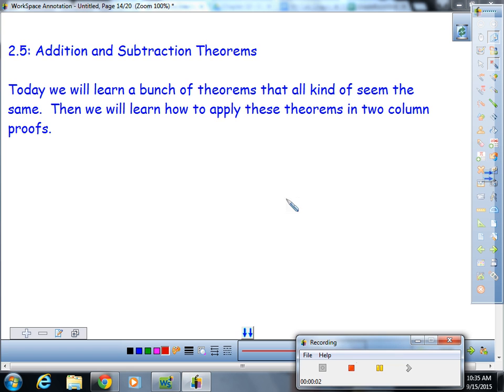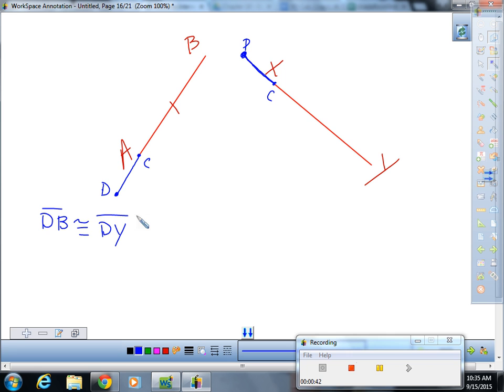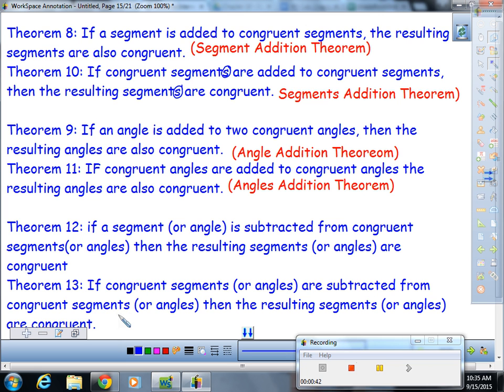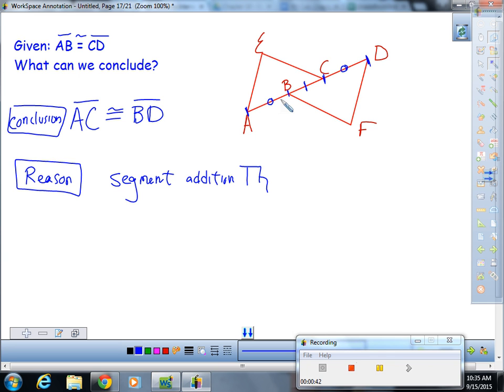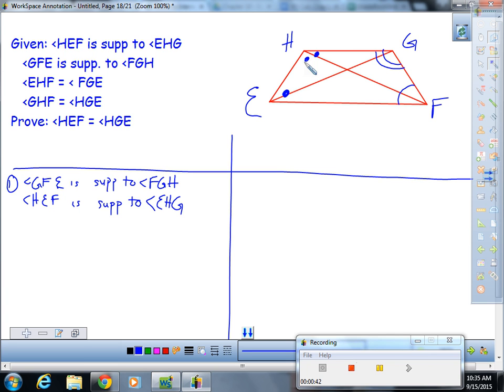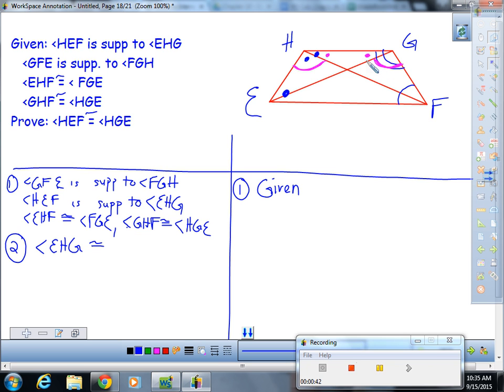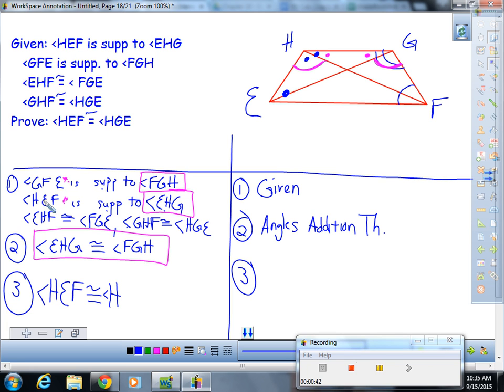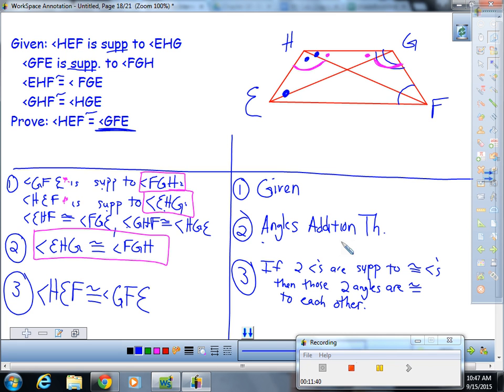dtc geo acc 2 5 notes